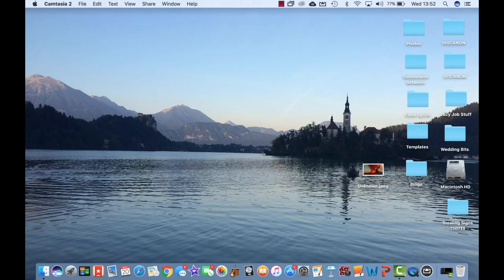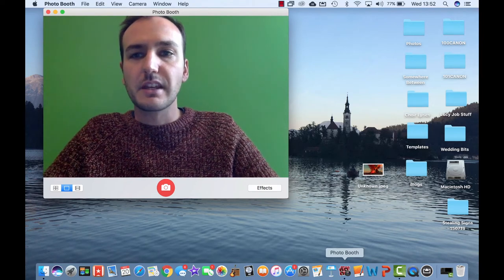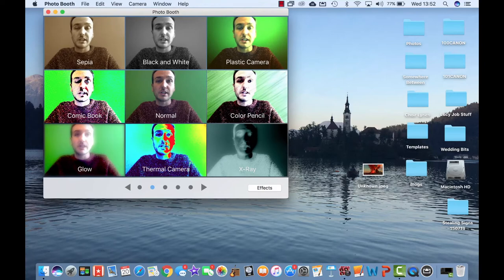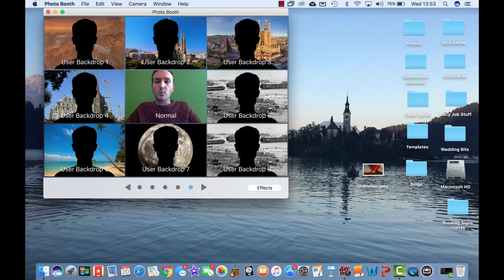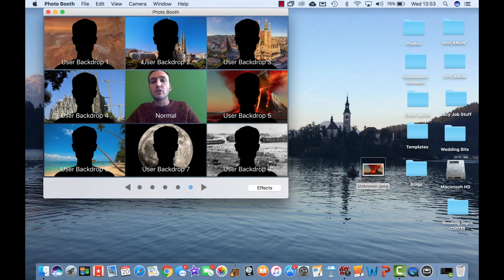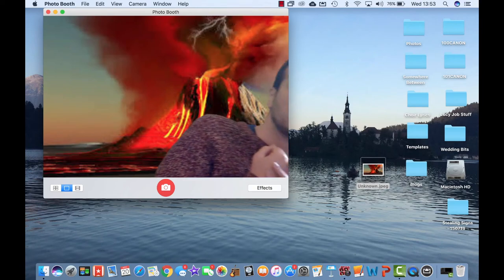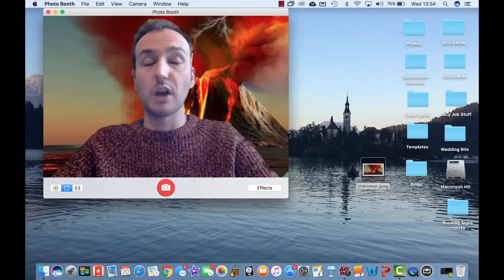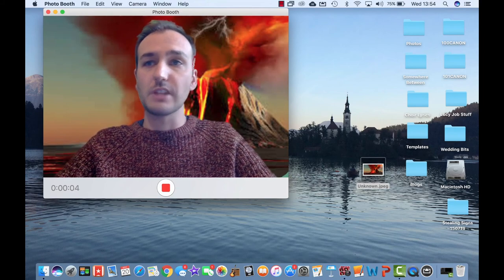How to use the Mac Backdrop Feature on Photo Booth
Watch how to use the backdrop feature on Photo Booth and create engaging teaching resources.